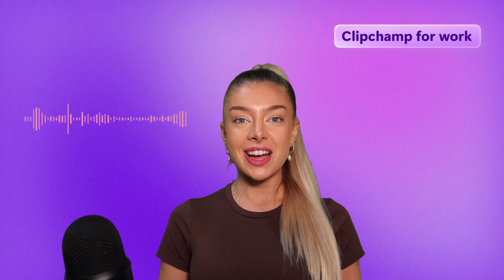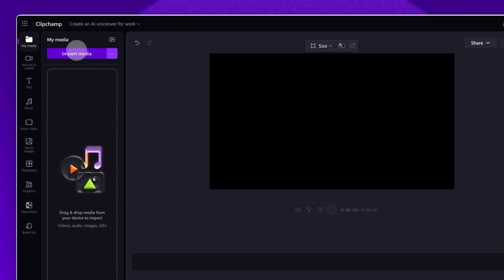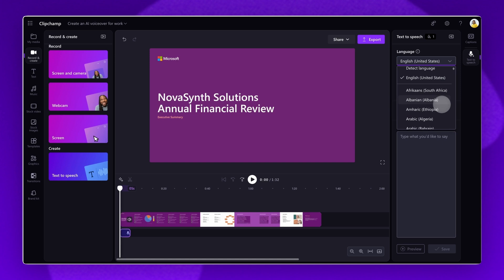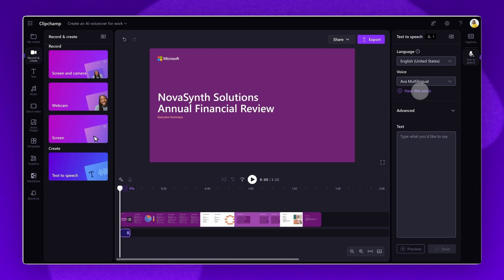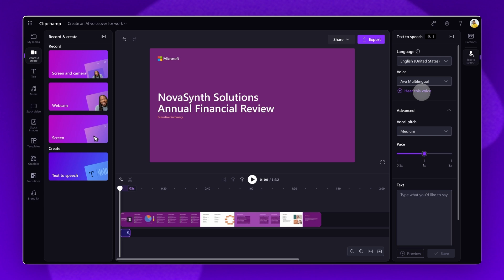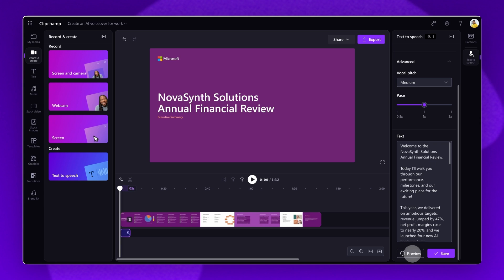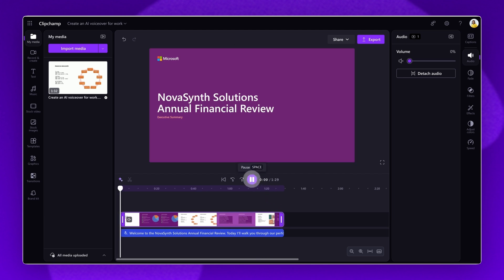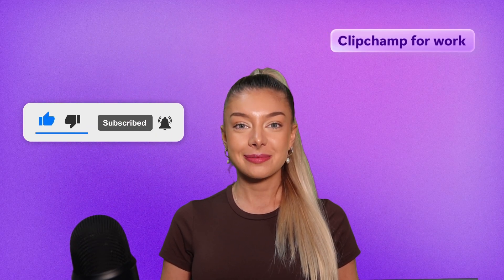How to create an AI voiceover for work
This tutorial applies to Clipchamp for work users. Clipchamp for work is available for Microsoft 365 commercial customers. In this tutorial, you'll learn how to generate realistic AI voiceovers for any work video in minutes with text to speech. Try it for yourself through the link above.

TIMESTAMPS
00:00 Intro
00:22 How to import your video
00:48 How to create an AI voiceover
03:23 How to export
03:44 Outro

Christie and Microsoft Clipchamp for work